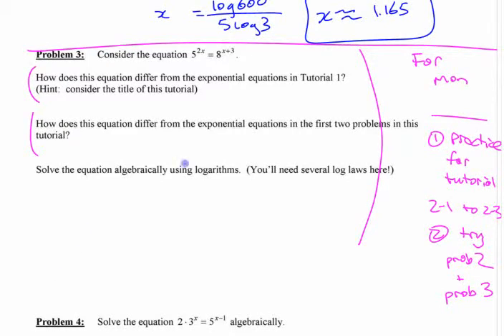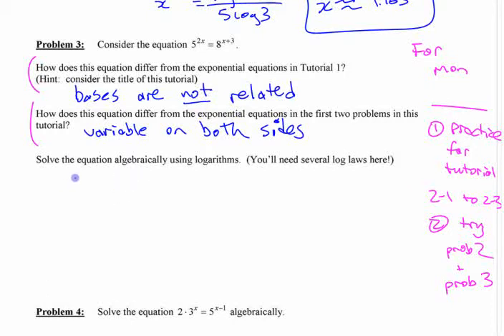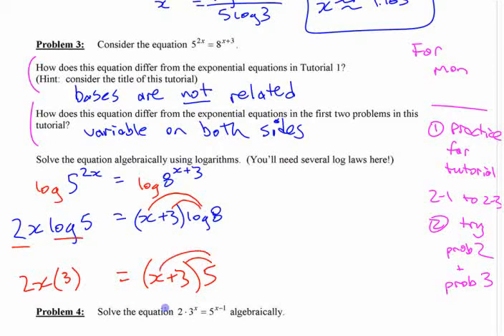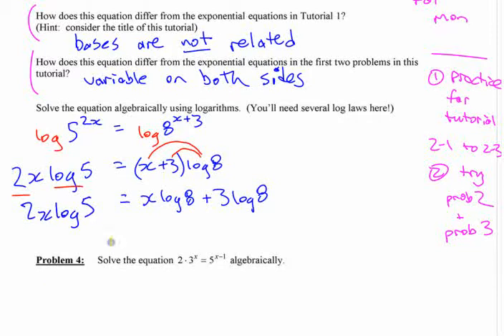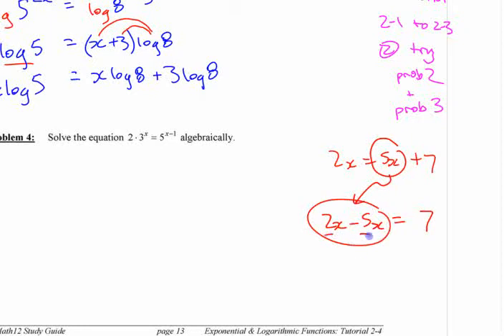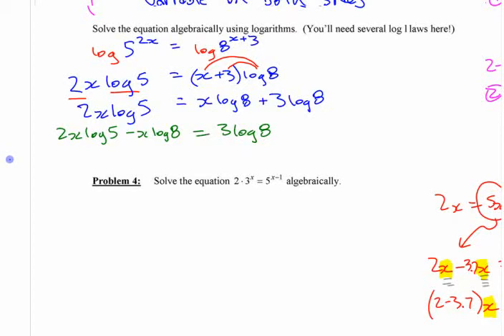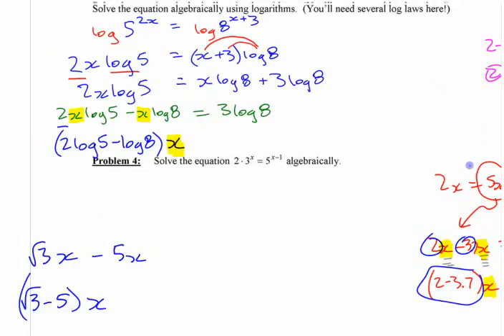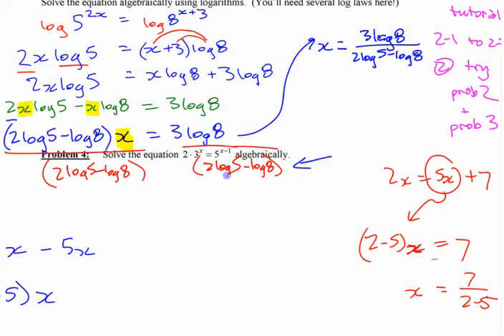PM12 2.4 (3) Exponential Equations Unrelated Bases - part 3